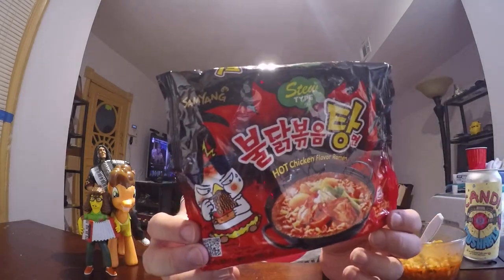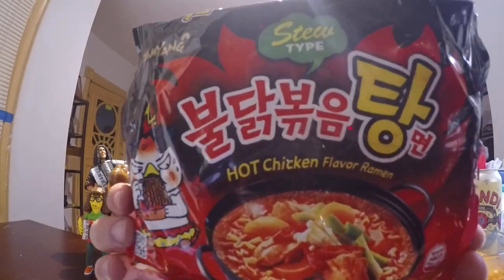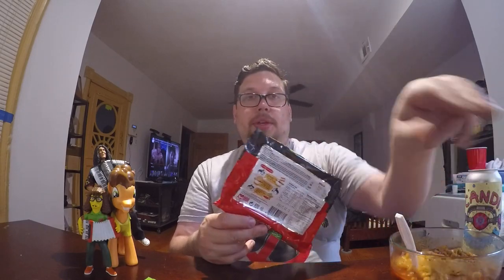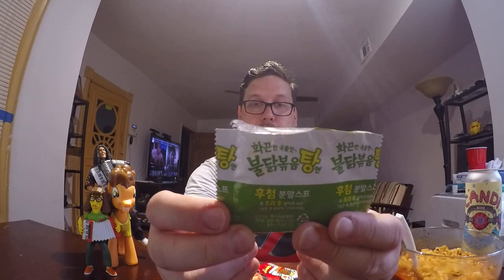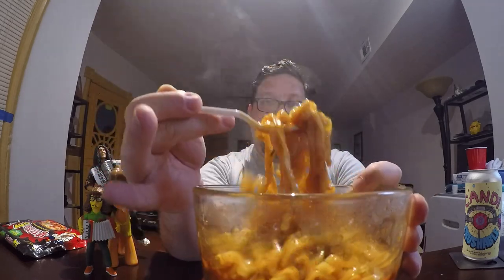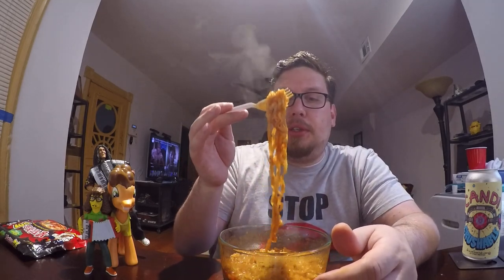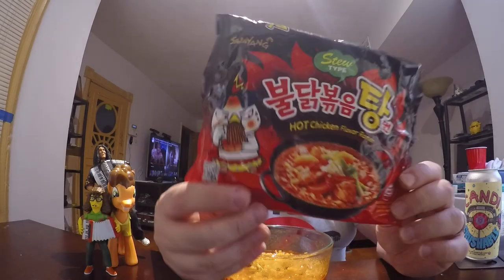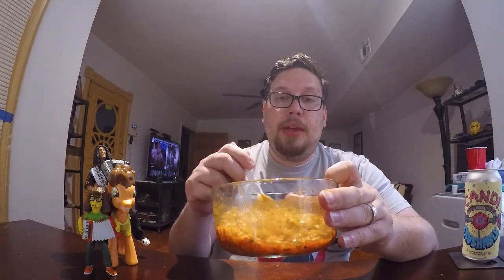Samyang Stew Buldak Bokkeummyeon Hot Chicken Stew Flavor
The fire noodle challenge Stew variety.